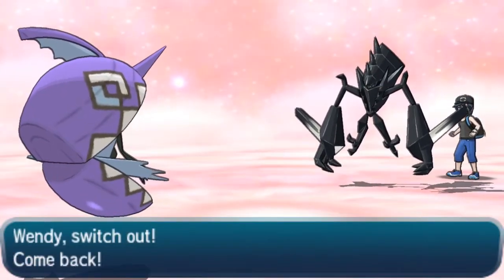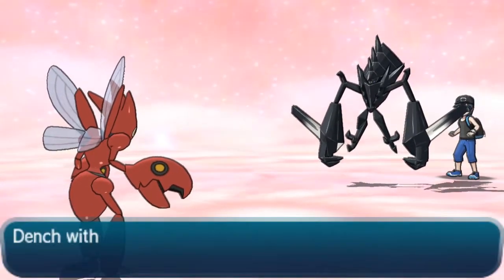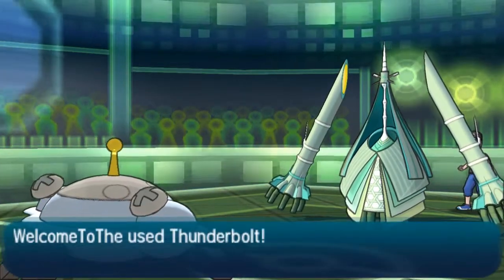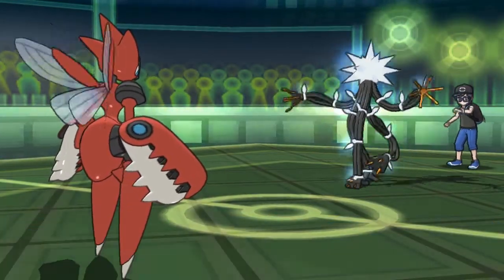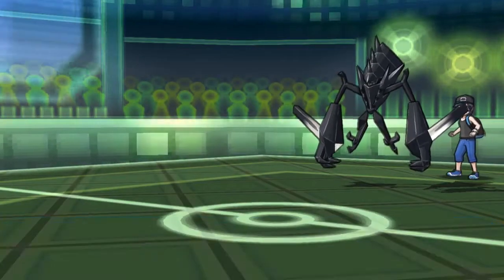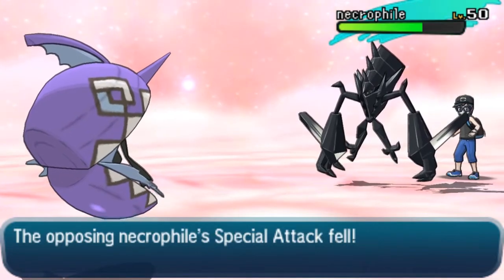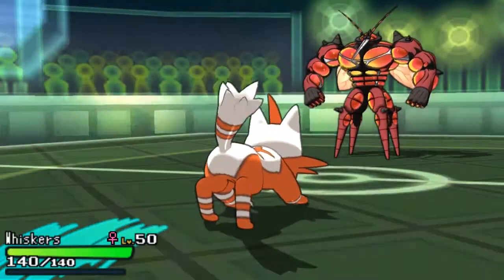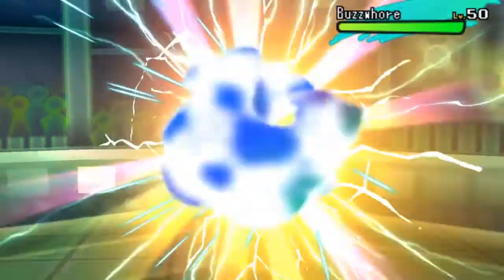CITRA LOOKS SO GOOD!! | Pokemon Sun/Moon Wifi Battle #4 vs Denchbee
Torracat is better than Incineroar

Thumbnails and layouts done by